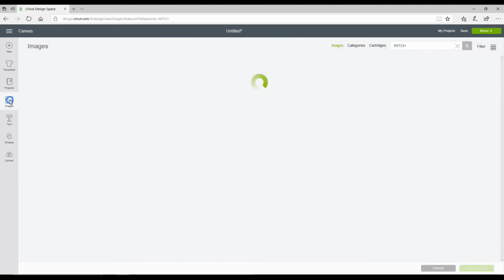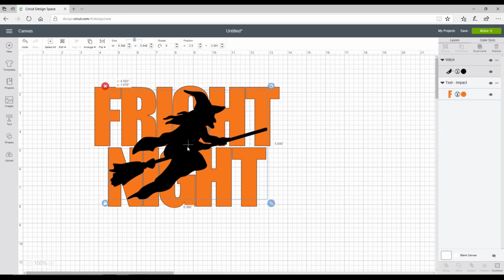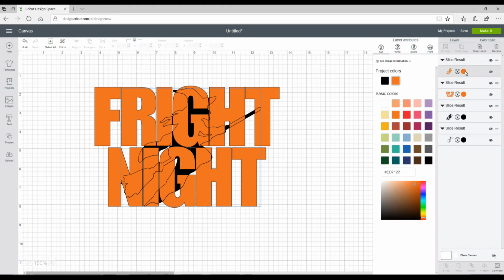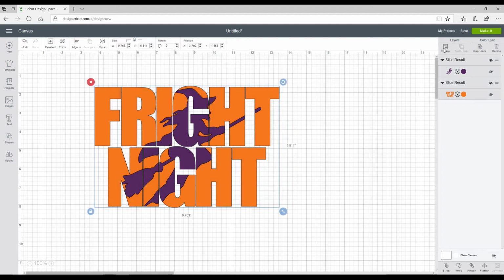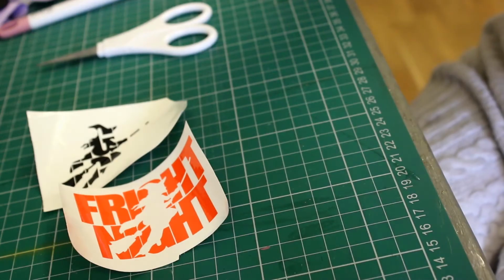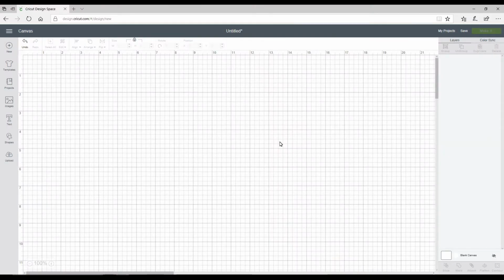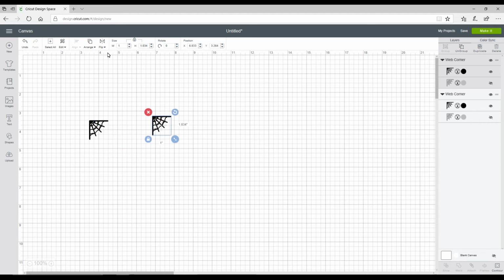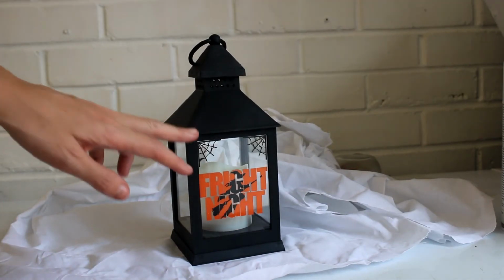Knock out text Frosted lantern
Using knockout text in vinyl and Frosted spray to create a Halloween lantern